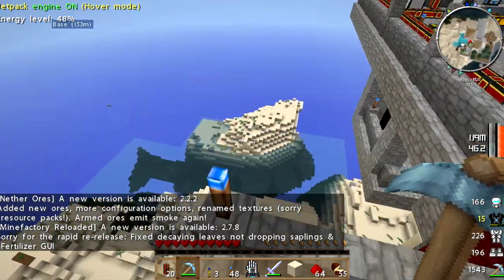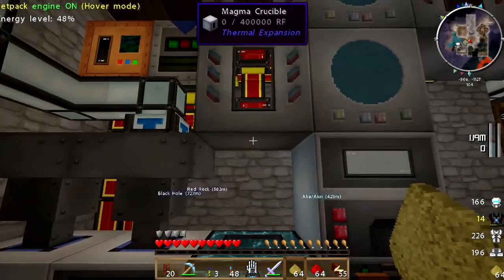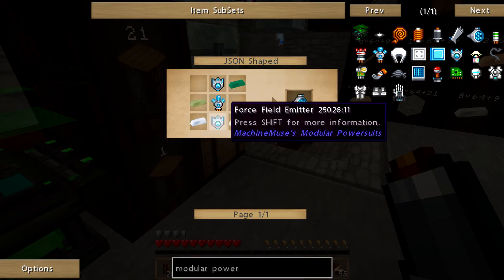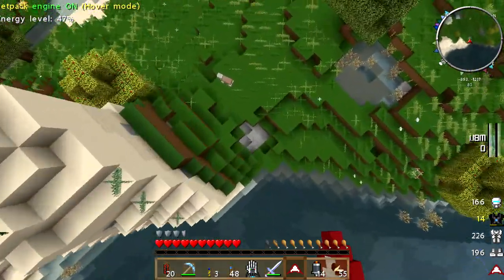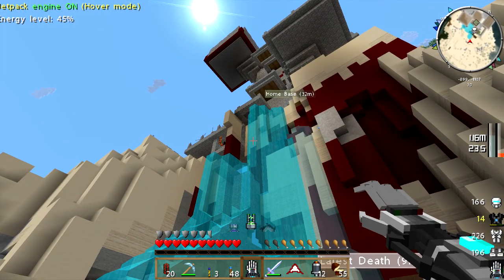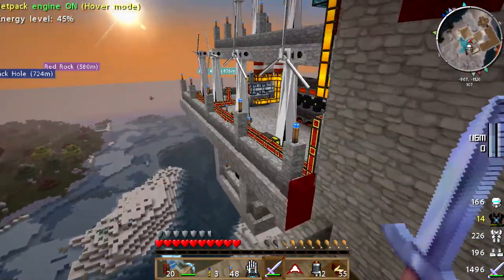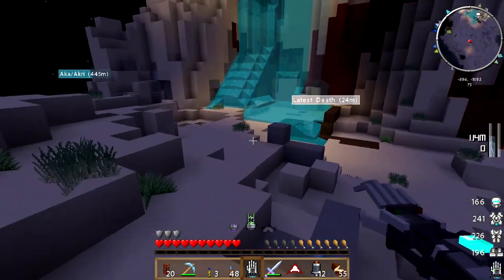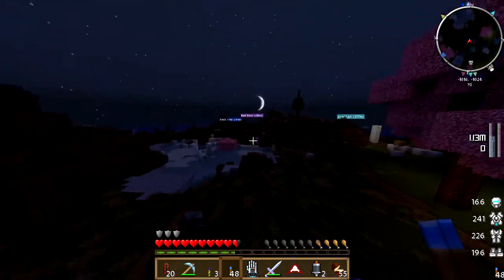Lac Plays FTB Test Pack Please Ignore Ep 18 So Cool I'm Fast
In this episode of LPFTBTPPI: Upgrades to the legs, boots, fist, and chest of the Modular Power Suit.

Check the TPPI Reddit for instruction on obtaining this FTB Private Pack
TPPI is currently in Beta